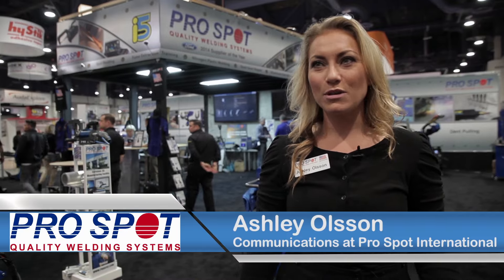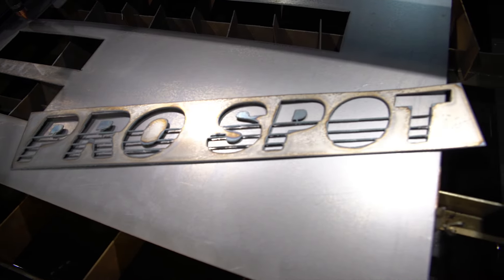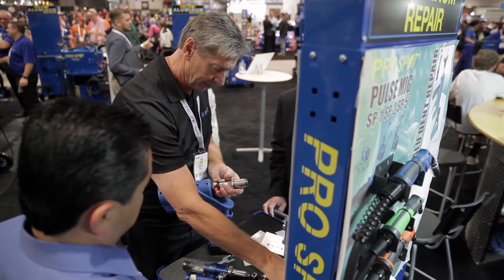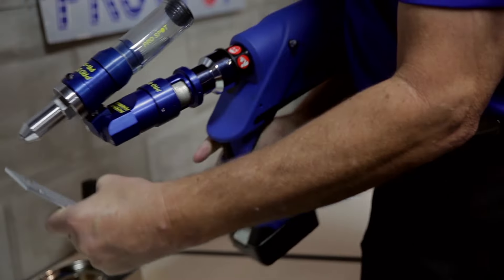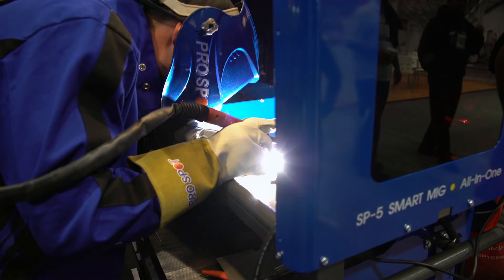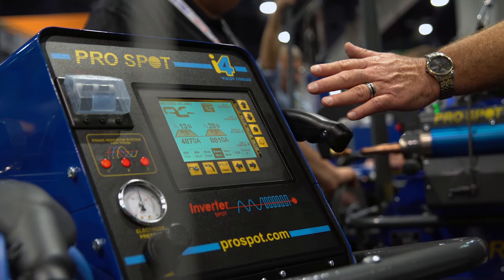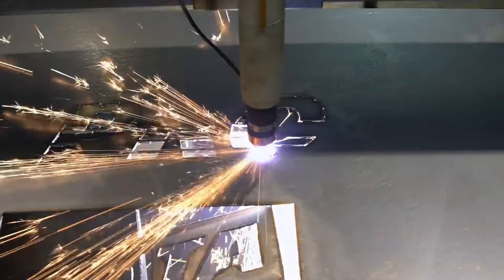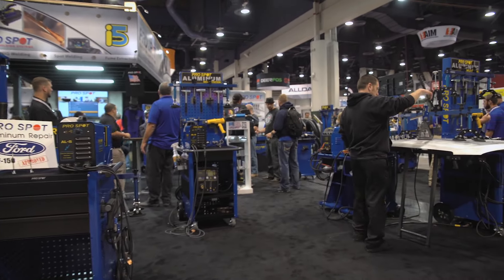Pro Spot Showcases New Products and Updates at SEMA 2015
We had a great time in the Pro Spot booth at SEMA 2015! This year we launched a new Plasma Cutting Table, as well as a Drawn Arc Welder, the PS-DA5 for precise dent repair on aluminum.  We also showcased our improved Rivet Gun, the PR-5.

Booth guests were able to stop by and try out all of the equipment. Even Mobsteel stopped by the booth for a weld-off.

For more information about all of our products, visit prospot.com.